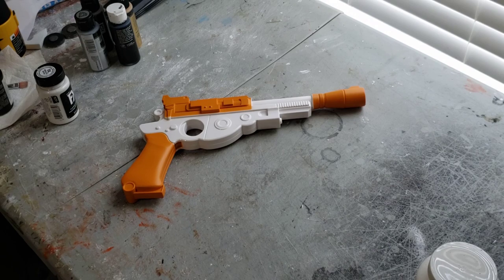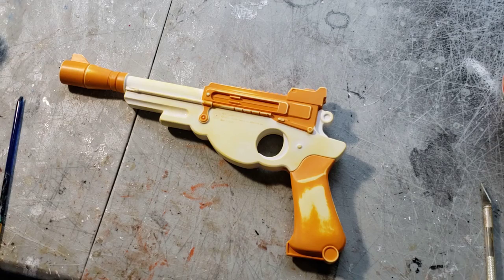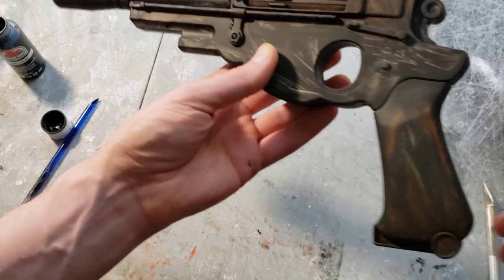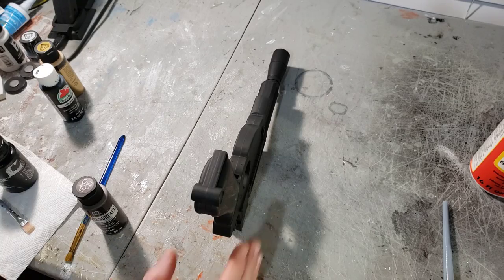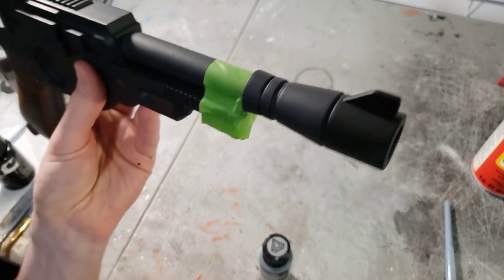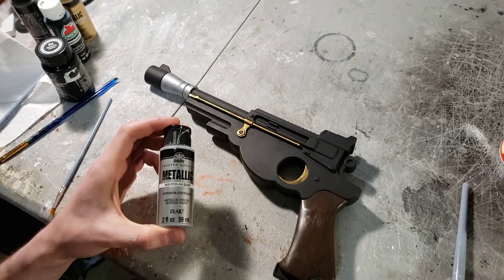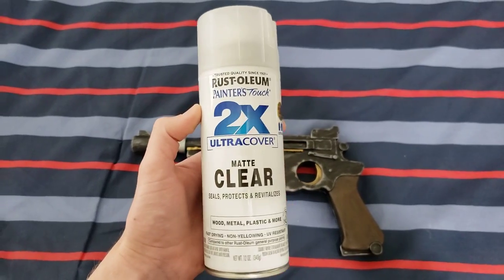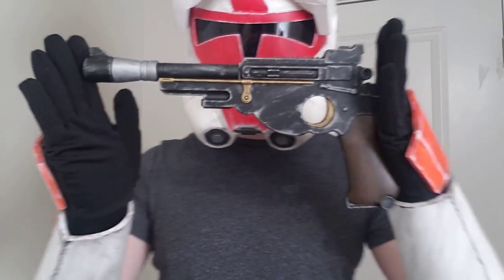Mandalorian Blaster Pistol Repaint [ Rubies Toy Conversion ]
Here's a quick repaint of a Rubies Toy Mandalorian Blaster.

-Ryzer